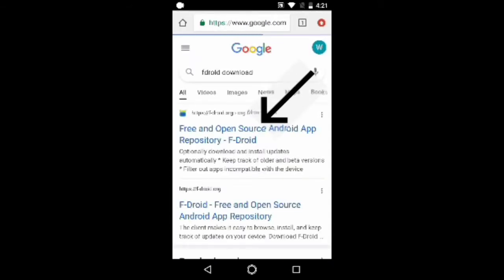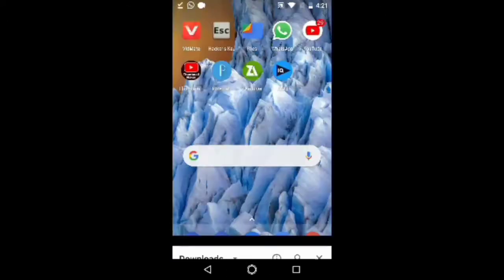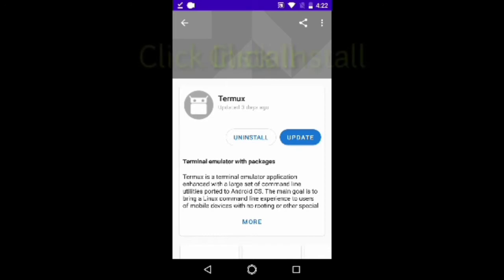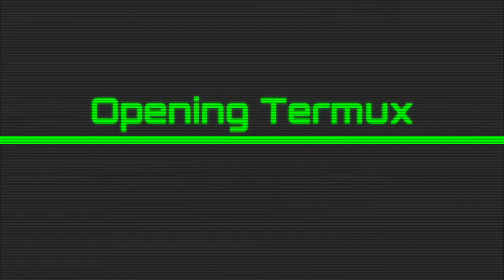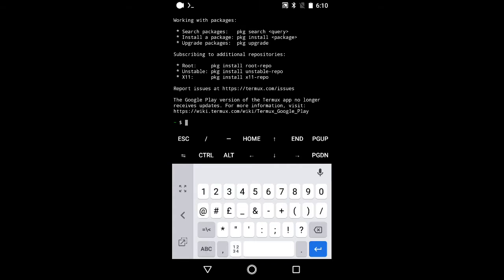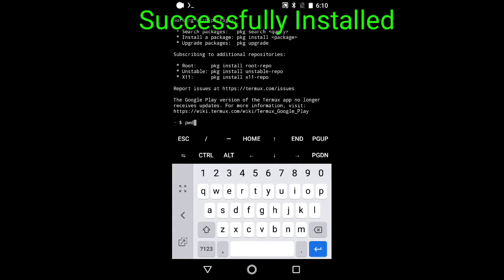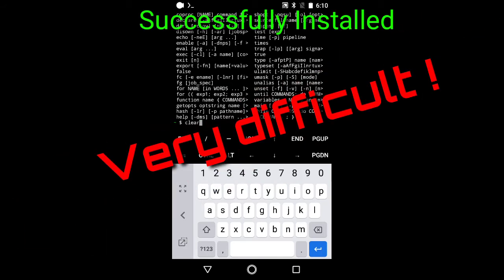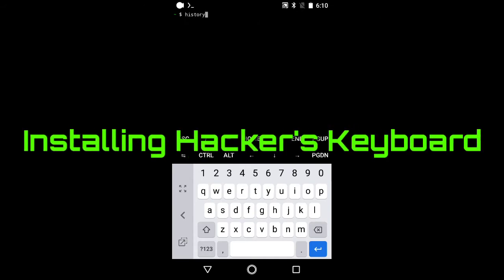Hacking On Android - How To Install Termux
A must watch video for anyone who is new to Termux and doesn't know where to begin. The apps used in this video include:
1. Fdroid
2. Hacker's keyboard